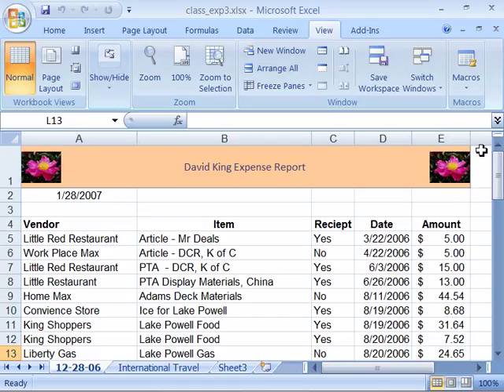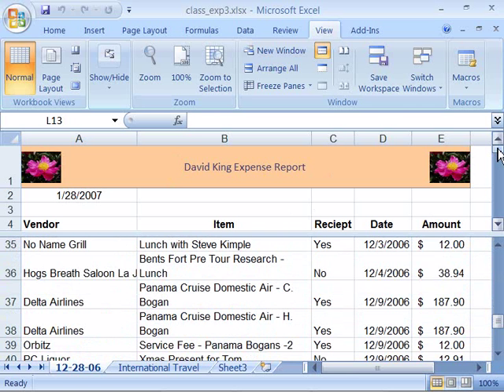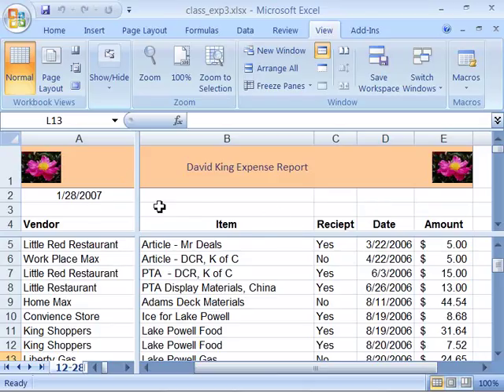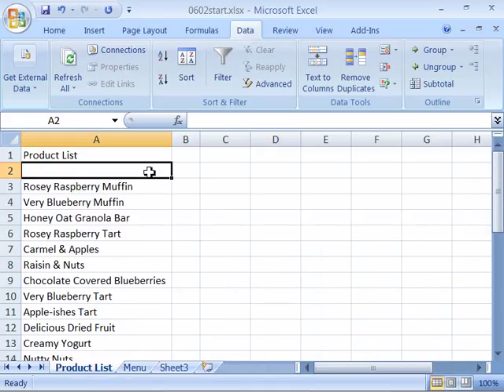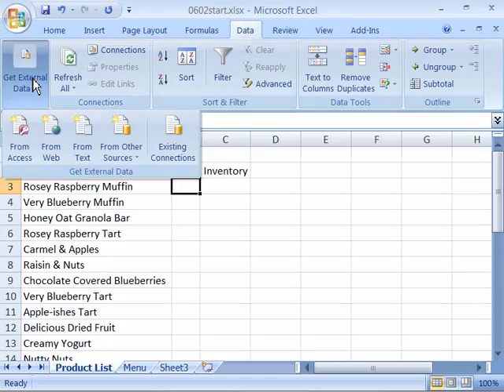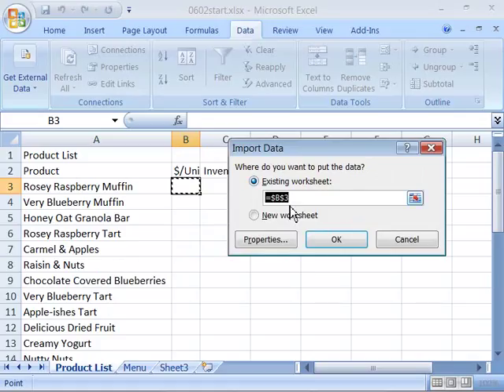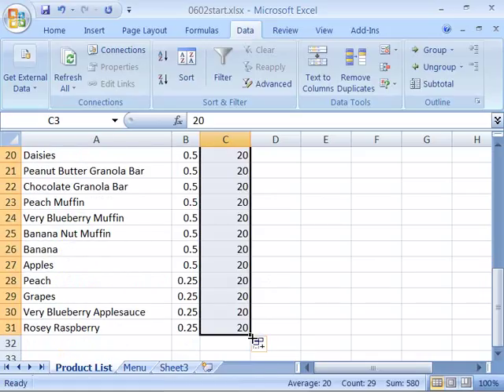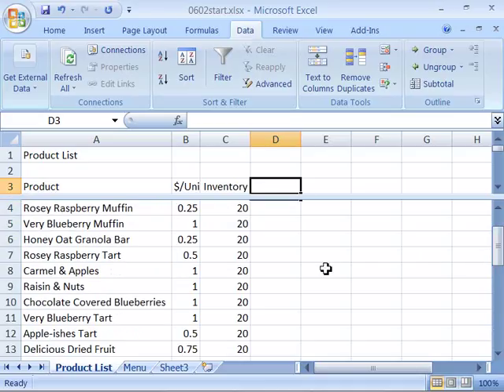Top show in the wold